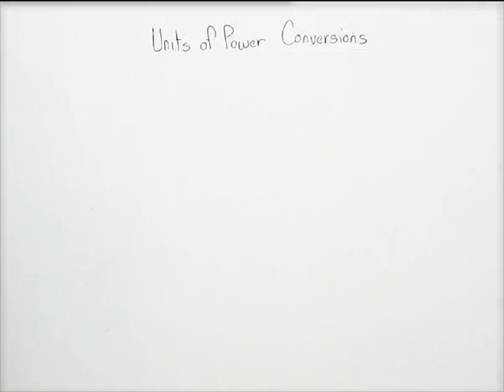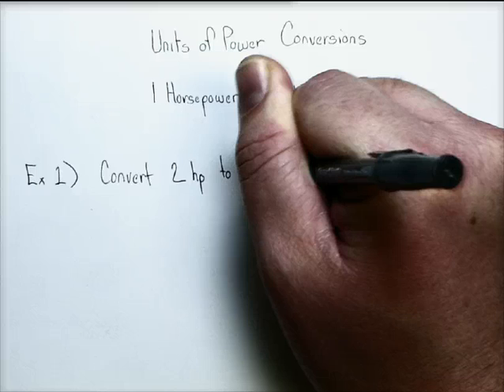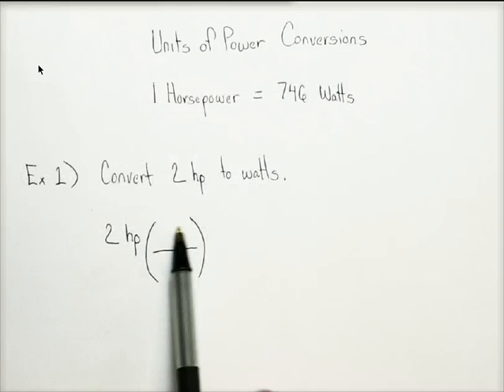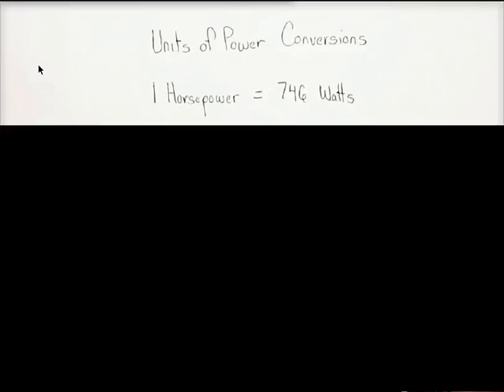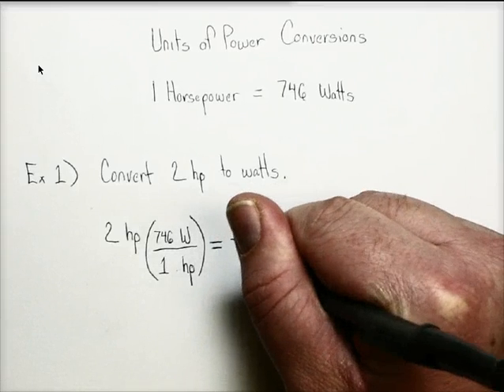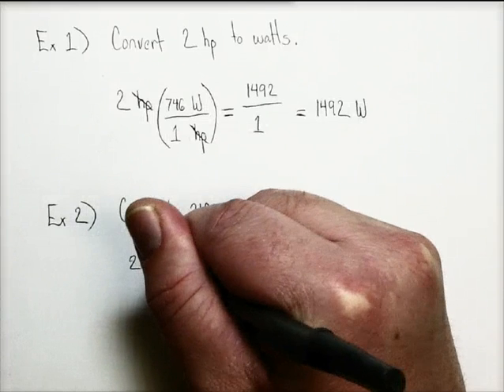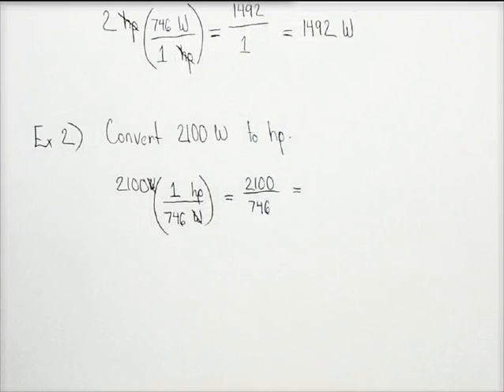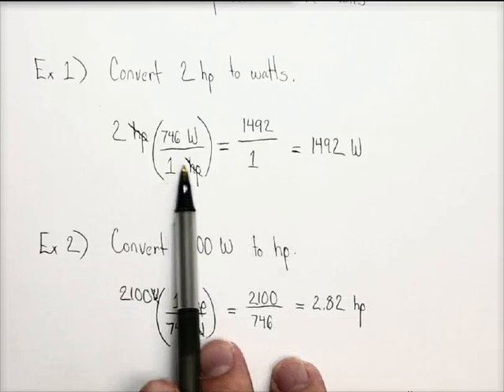Power Conversion Problems